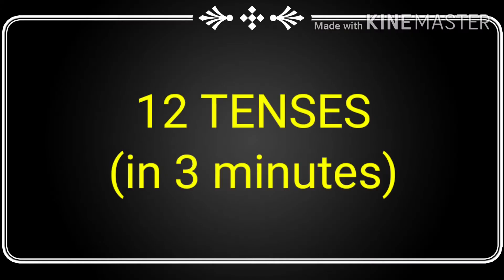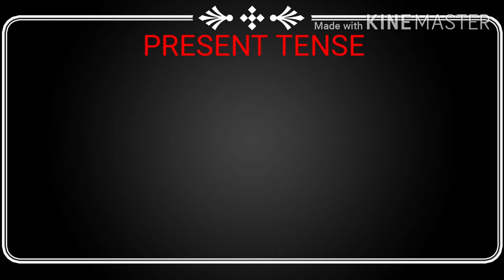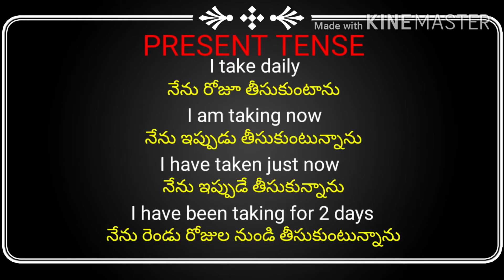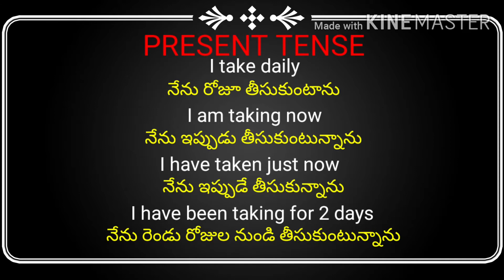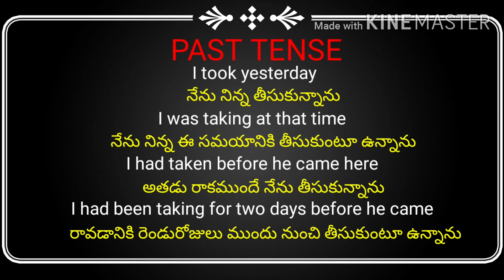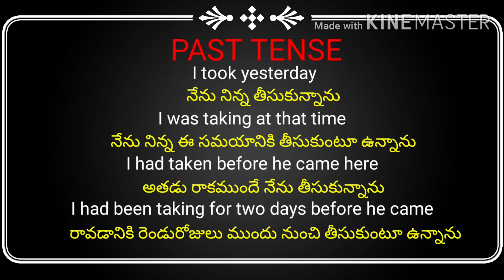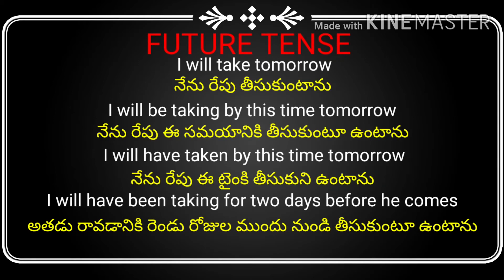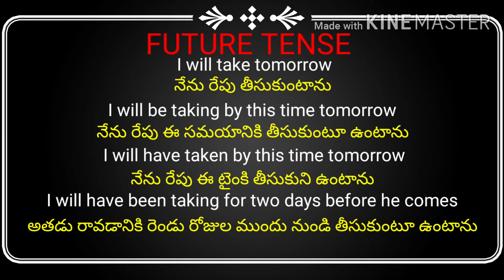All tenses in english through telugu // spoken English through telugu // TET & DSC English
All tenses in english through telugu // spoken English through telugu